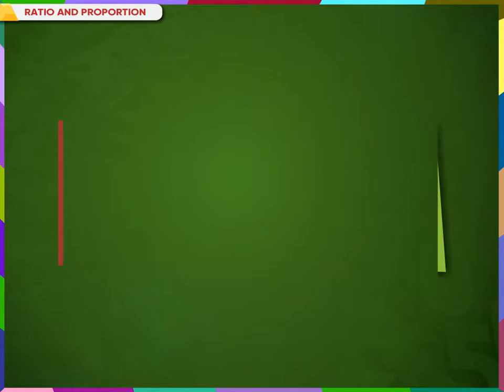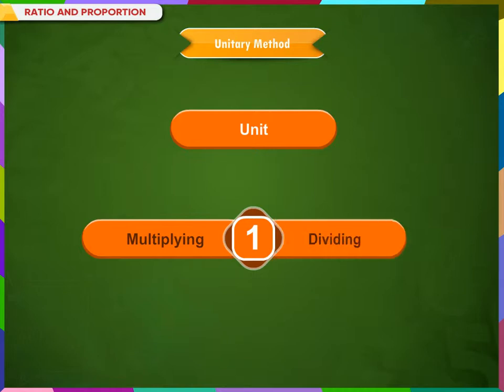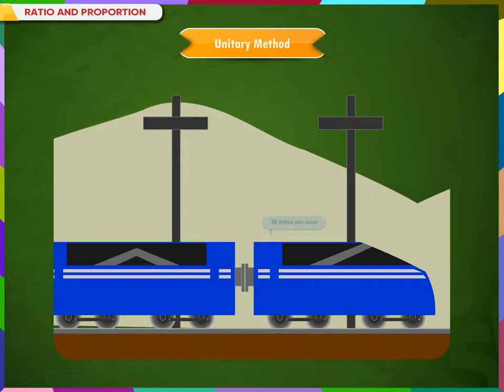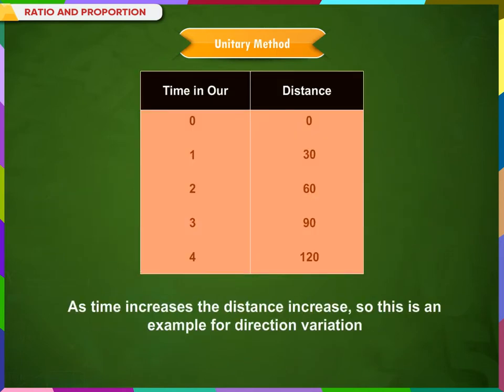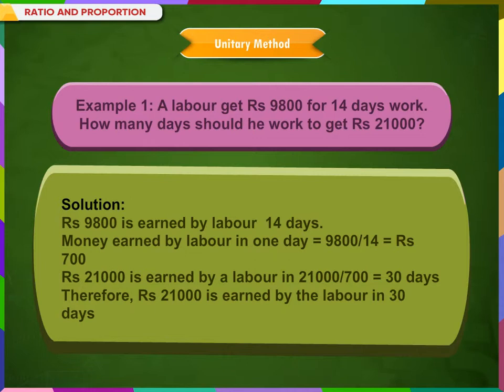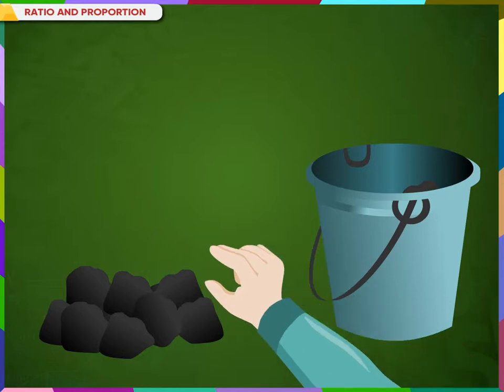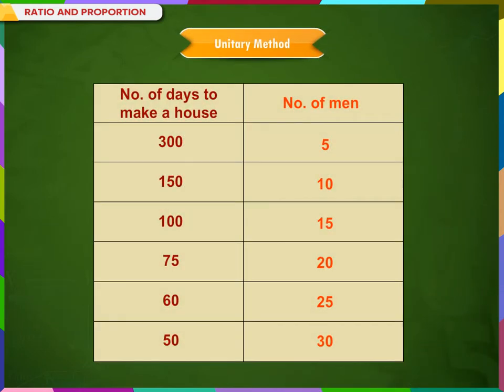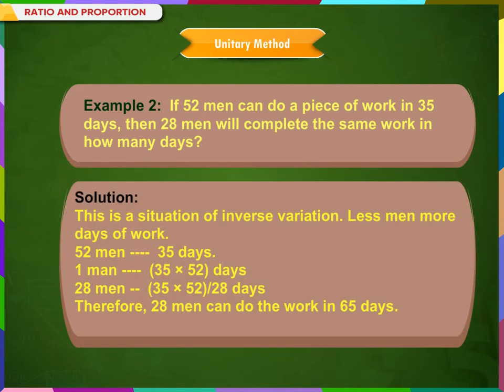Unitary Method | Kriti Educational Videos class-7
This video on mathematics subject from Kriti Educational Videos  explains about Unitary Method. This method is basically used to find value of the quantity from value of given quantity. It explains about the types of variation used to calculate the values of the quantities. They are explained with examples also. This video is suitable for class-7.